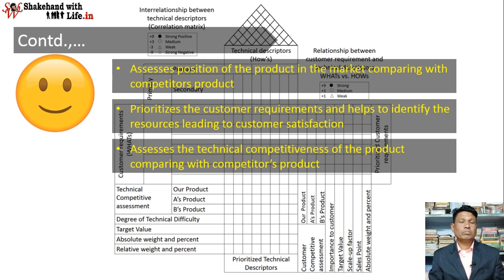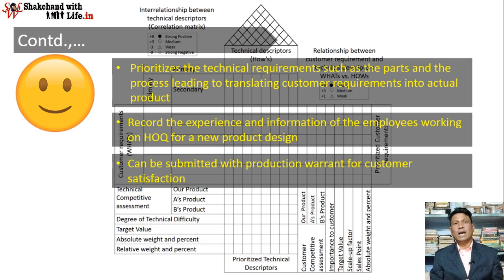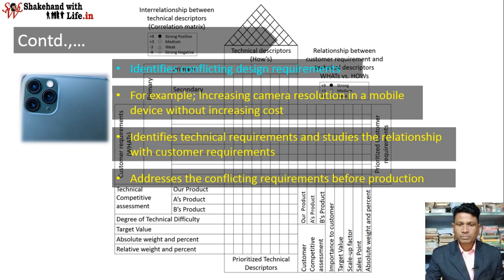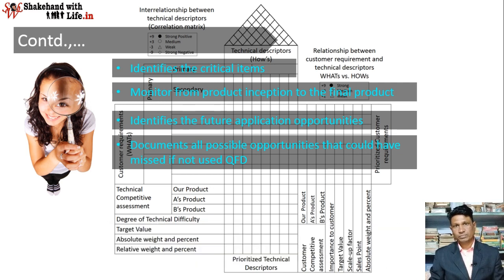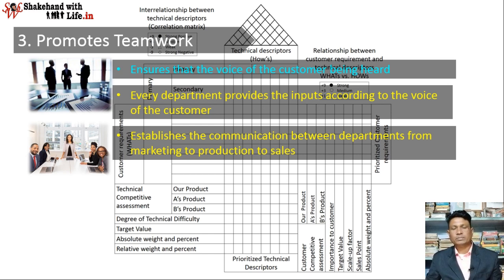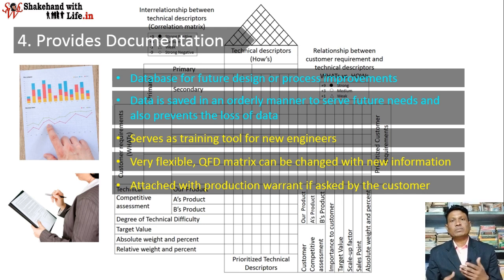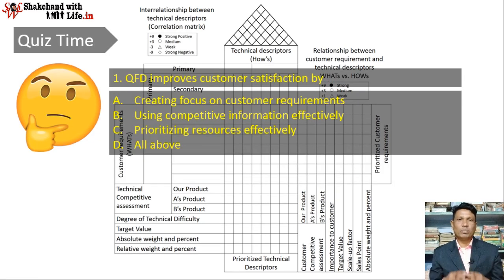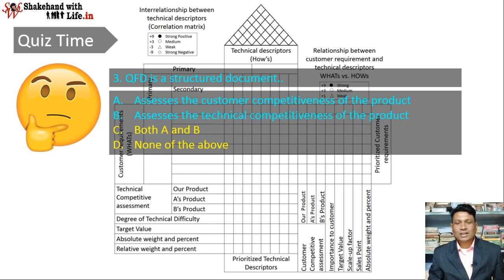Quality Function Deployment (QFD) Ep.2 | Benefits of QFD | Quality Tools | Lean Six Sigma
Benefits of Implementing the Quality Function Deployment
1. Improves customer satisfaction,
2. Reduces implementation time,
3. Promotes teamwork, and
4. Provides documentation.

QFD Improves Customer Satisfaction:
Quality function deployment identifies the customer requirements clearly such as cost, durability, finishing of the product, etc., and translates the customer requirements into product design requirements and then translates the design requirements into product, parts, and process requirements. QFD studies the relationship between customer requirements and technical requirements in the central matrix of the house of quality. QFD helps the organization to assess the position of the product in the market compared with the competitor's product. QFD prioritizes the customer requirements and helps to QFD team to identify the resources leading to customer satisfaction.

QFD Reduces the Implementation Time:
Quality function deployment reduces the implementation time by identifying the conflicting design requirements such as increasing the resolution of the camera of a mobile device without increasing the cost of the mobile device.

QFD Promotes Teamwork:
Quality function deployment ensures the voice of the customer is heard and
every department provides its inputs according to the customer requirements and so horizontal communication is established between departments and the decision is made on the basis of interaction of the departments that avoids misinterpretation, opinions, and miscues and this leads to better team coordination resulting in increased efficiency and productivity of the organization.

QFD Provides Documentation:
Quality function deployment using the house of quality saves the data in an orderly manner to serve future needs and also prevents data loss. QFD serves as a training tool for new engineers to understand how an organization translates the customer requirements into the product design requirements and the product design requirements into the product, parts, and process requirements. QFD document can be attached with a production warrant under PPAP and APQP for customer satisfaction.

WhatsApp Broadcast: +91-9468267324